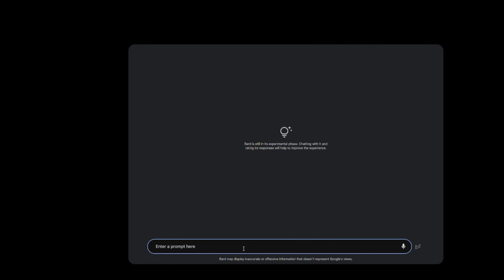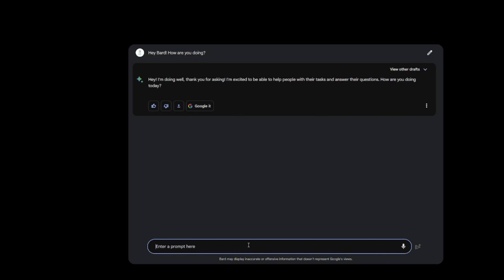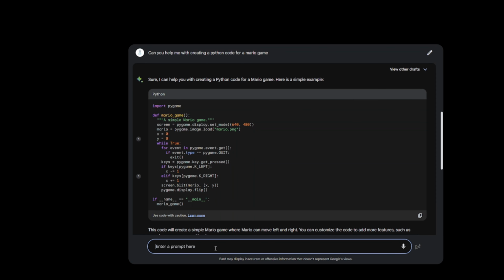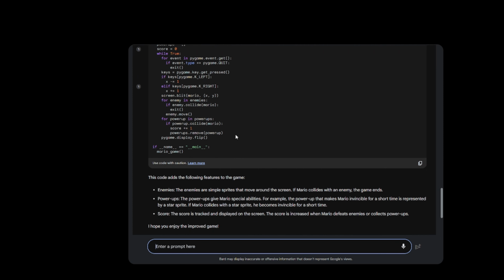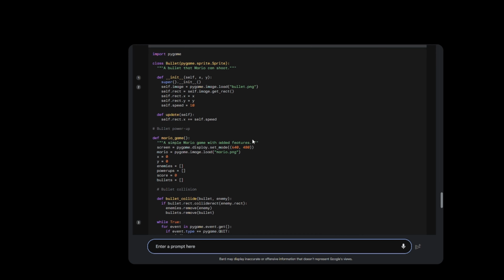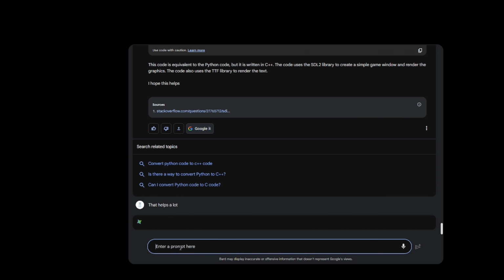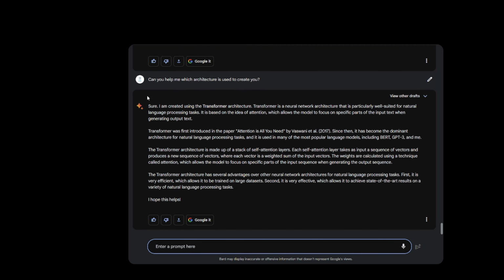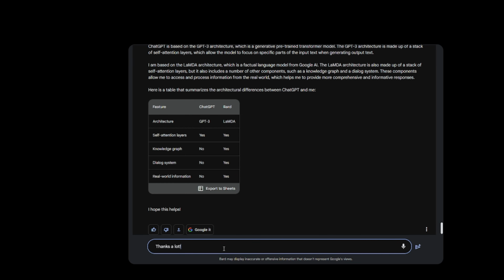The Surprising Abilities of BARD AI: Master Every Task Like a Pro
In this video we are going to see, how powerful BARD AI is when utilized at full potential. These secrets of BARD AI can help you do most of the redundant tasks very easily and be a winner at work or academia.

We also compare BARD AI and Chatgpt by asking BARD AI itself.